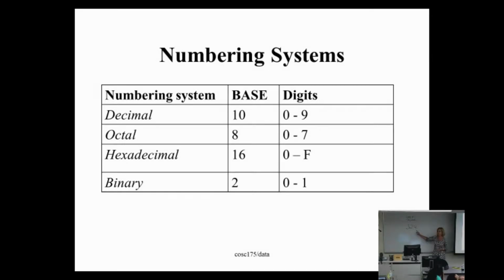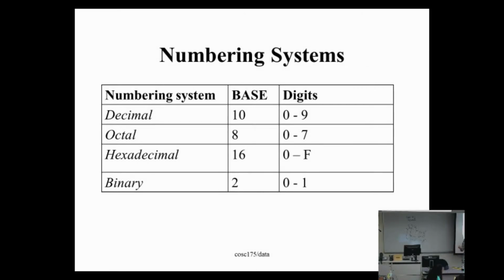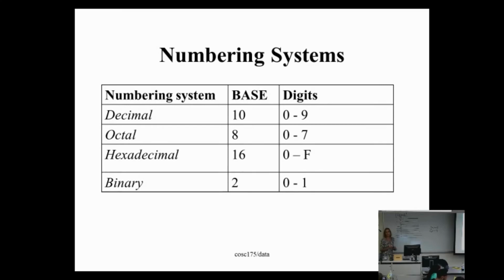Data - Numbering Systems